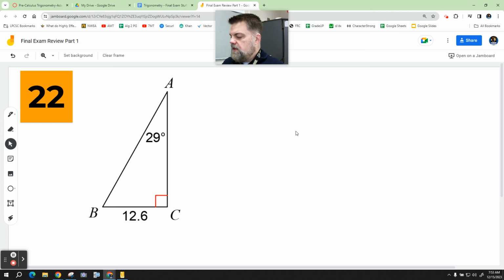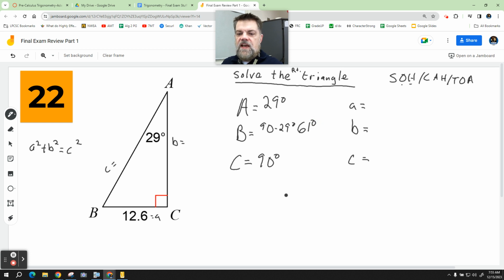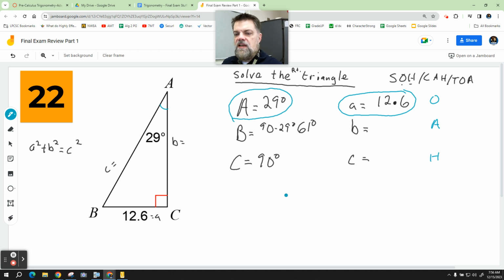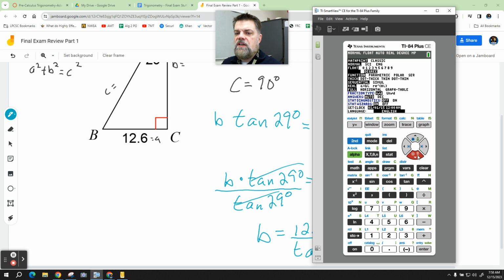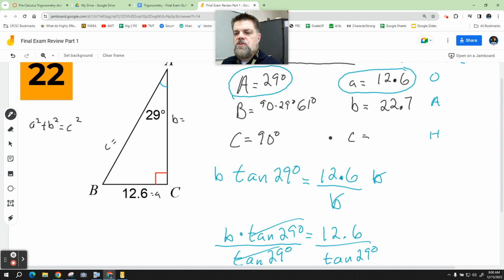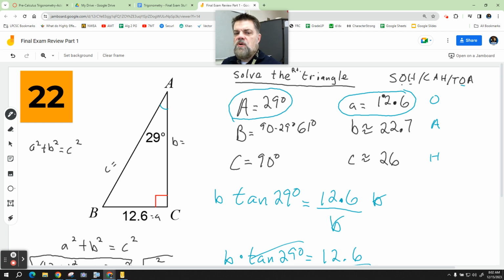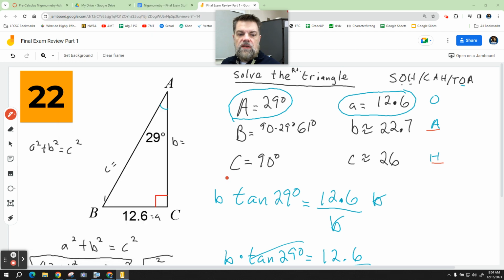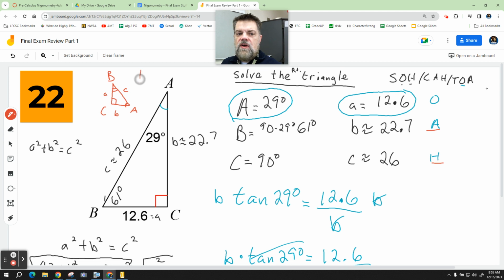Trigonometry Final Exam Review Problem 22